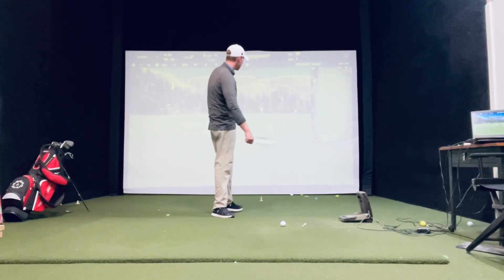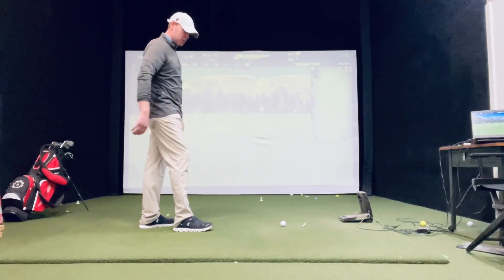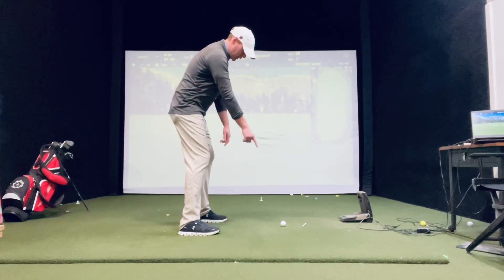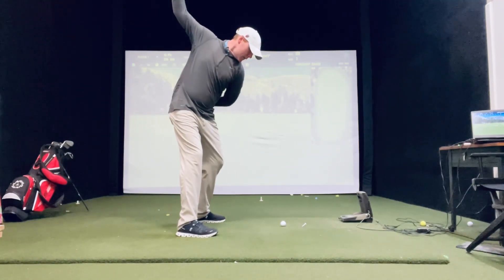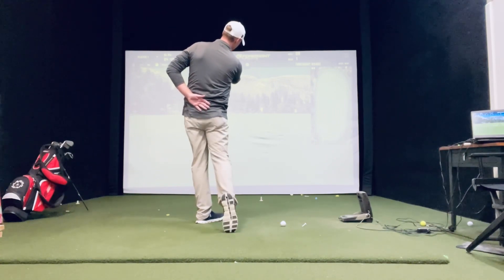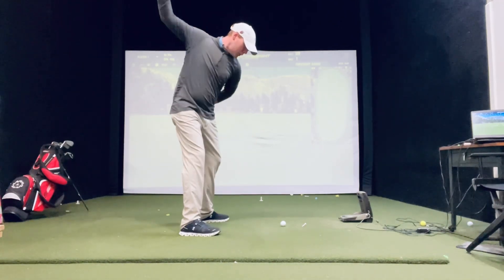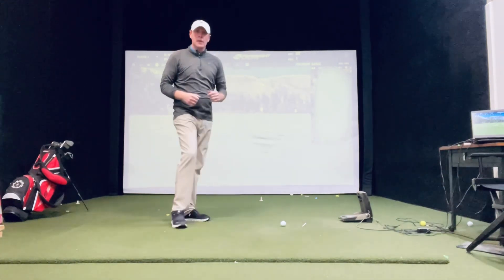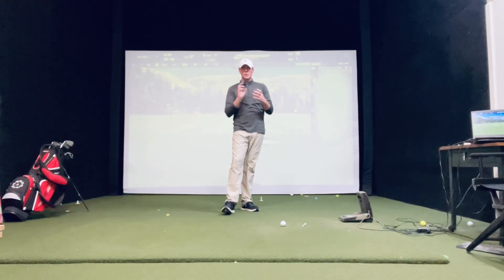Point at the target to get early extension and over the top out of your swing!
Here is a simple activity you can do to get the early extension and over the top move out of your swing for good! This activity also creates awareness of the target and you just reacting to the target, just like you are playing on the course (see the target, hit the target)

Keep up the great work everyone!